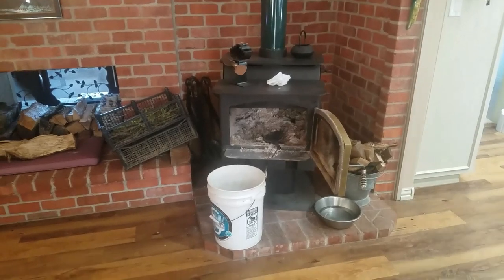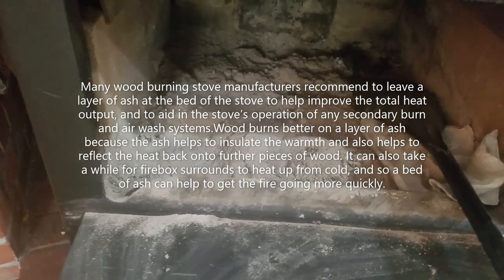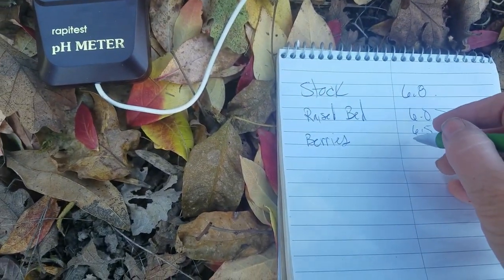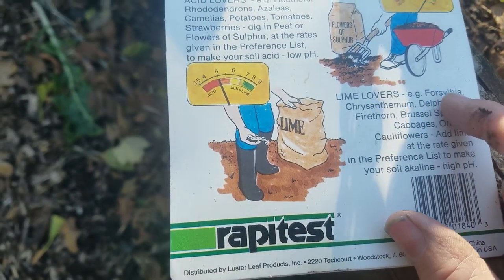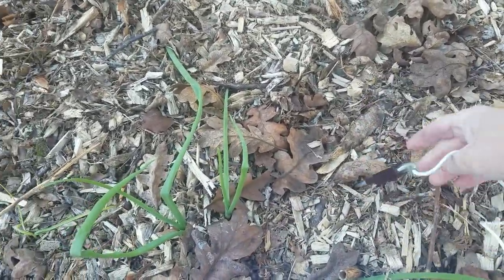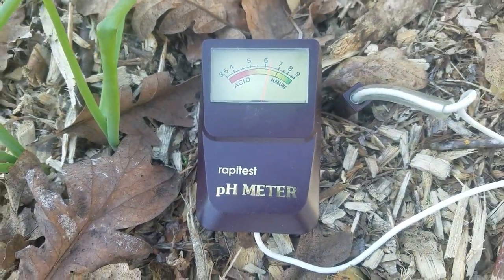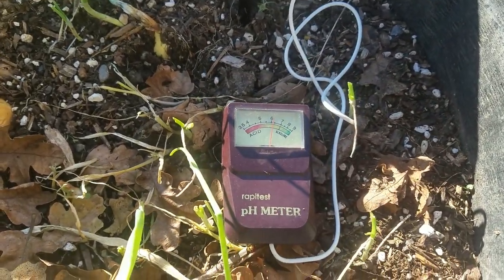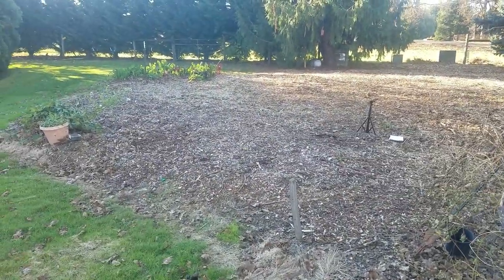When to Use Wood Ash In The Garden? and How?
lots of people will tell you to "use that wood ash in your garden" ... how do you do that?  can I just throw it around everywhere? do I need to test for pH or acidity or something?  What does it mean to sweeten the soil? can I use wood ash or do I need to buy Lime? When do I have to sweeten the soil? help!

NO DO NOT JUST THROW WOOD ASH ANYWHERE, that's a great way to kill plants.  You will want to test the pH of your soil and think a bit on what you are going to plant in that particular bed before you start adding wood ash.  For example.  Blueberries like an alkaline environment, you would rarely add wood ash to them...however many brassica's (brussel sprouts, cabbage, cauliflower) even onions like a low alkaline (aka a higher acid) environment so you want to add wood ash to that area if it needs it.

If you can buy or borrow a pH meter this will help you a lot. The pH meter i use in this video is old. the brand is still made and sold at a number of retailers like Amazon and Walmart. Right now in the era of lack of supply chain and increased fuel costs, this little gaget has gone up in price. The one I use was $10 two years ago, now it's $30. That can be a lot of money so see if your neighbor has one...you just need to borrow it twice a year for an hour or so and you can check your whole garden.